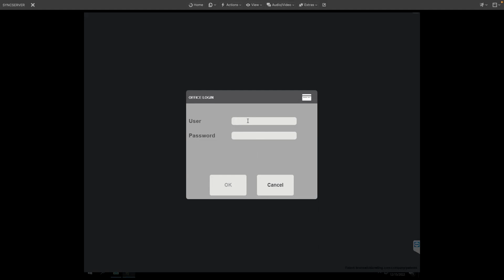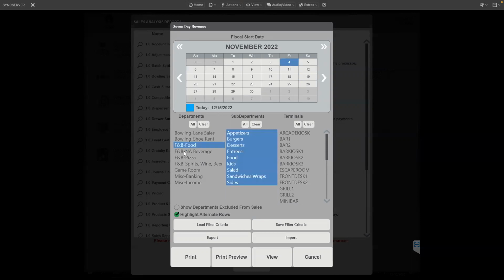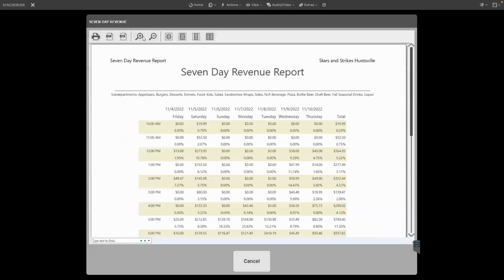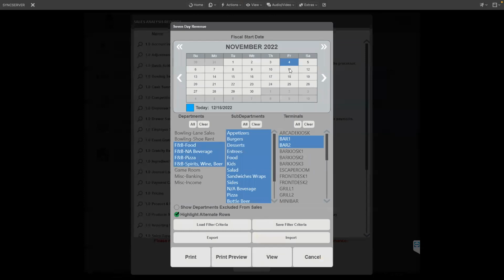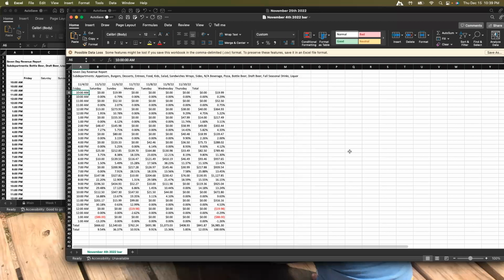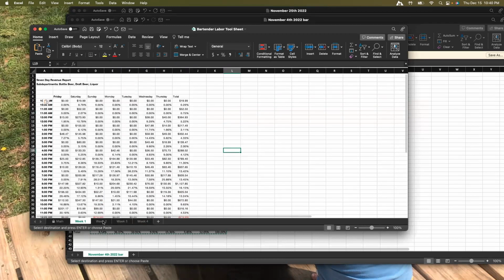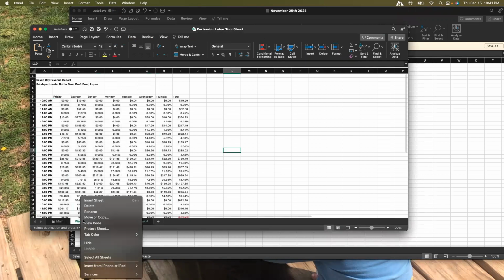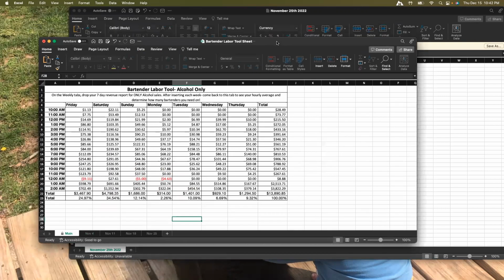7 Day Revenue Reporting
How to pull the 7 day revenue report in the Office side of Sync to build out your FOH schedule template!